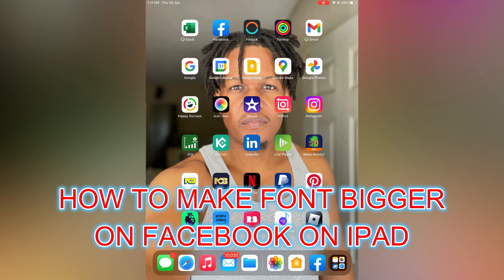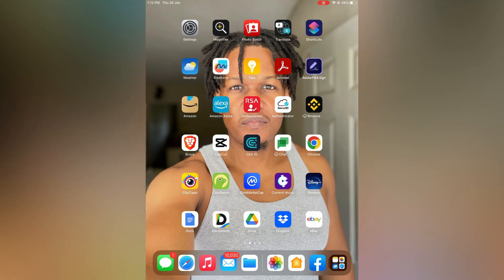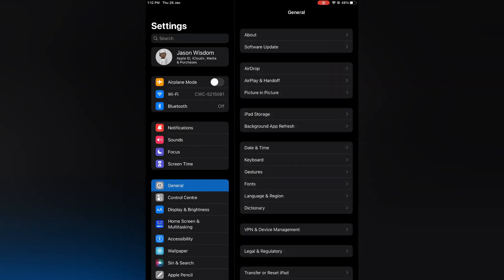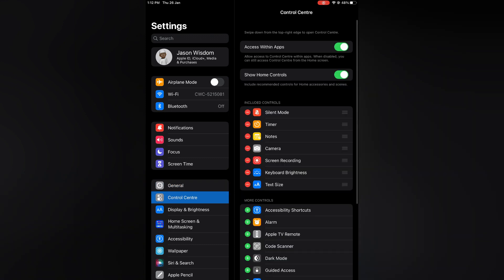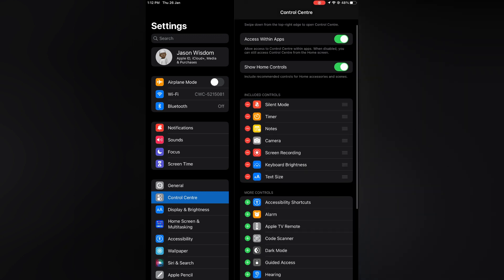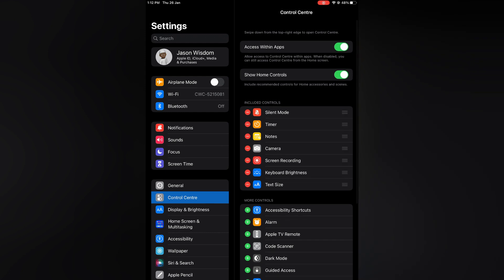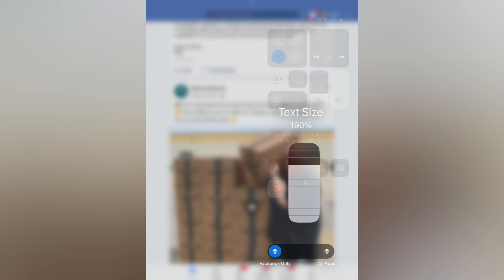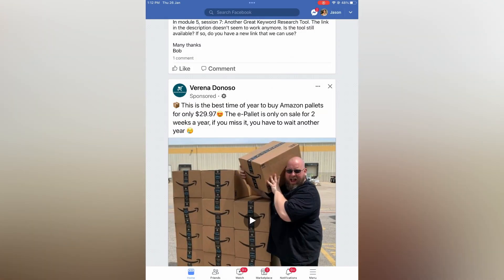HOW TO MAKE FONT BIGGER ON FACEBOOK ON IPAD 2024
HOW TO MAKE FONT BIGGER ON FACEBOOK ON IPAD